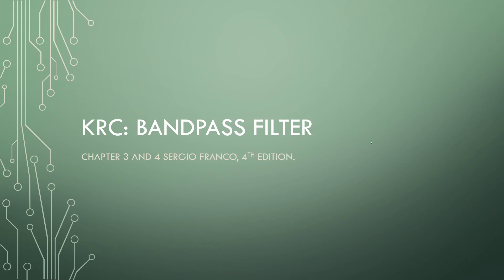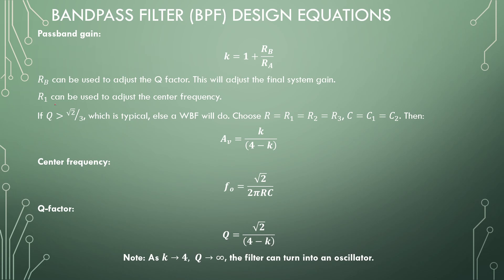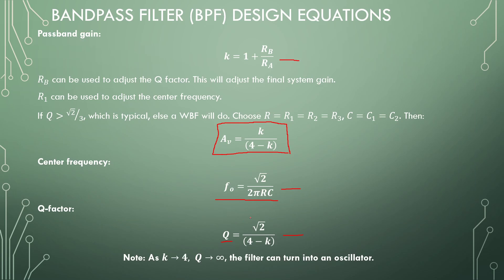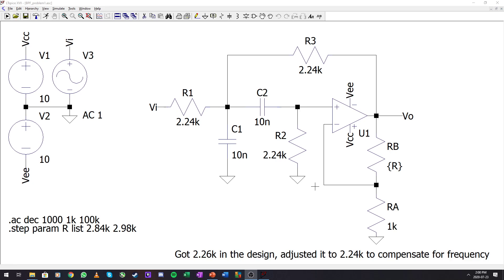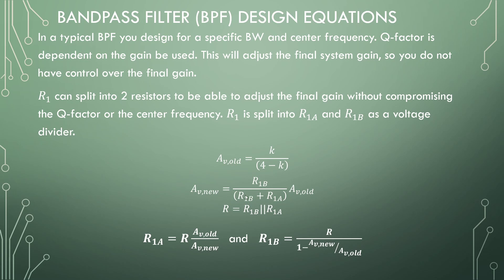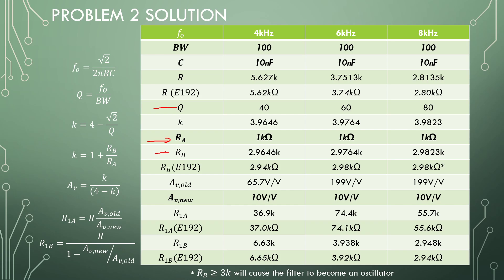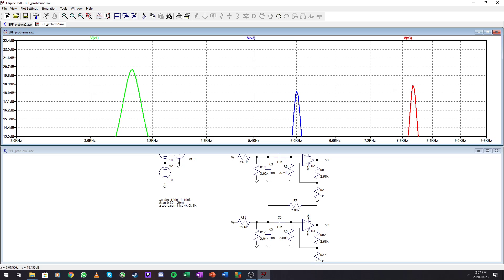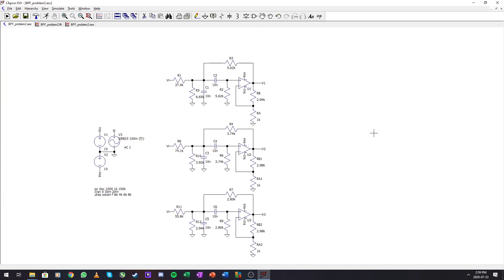Video 3 - KRC Bandpass filter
This video goes through a KRC bandpass filter configuration and design.
BPF and Q-factor. 0:29
Design equations. 0:59
Design problem 1. 04:51
Problem 1 simulation. 08:30
Gain correction. 09:37
Design problem 2. 12:57
Problem 2 simulation. 15:40

The contents of the video is based of: Sergio Franco, Design with op-amps and analog integrated circuits, 4th edition, McGraw Hill Education.